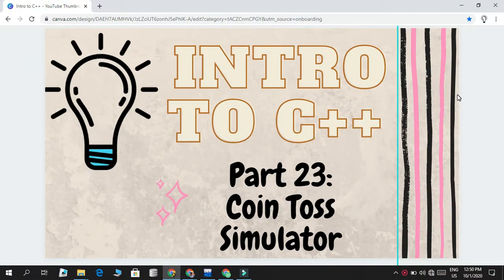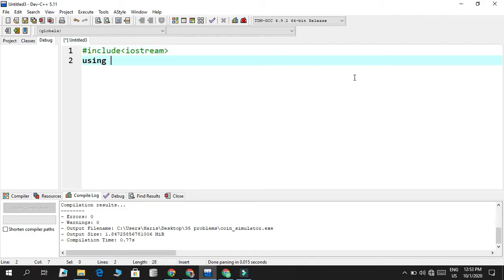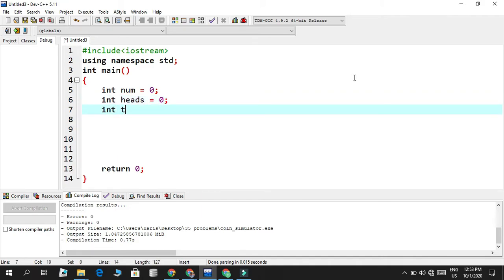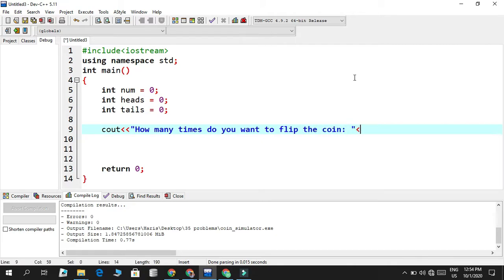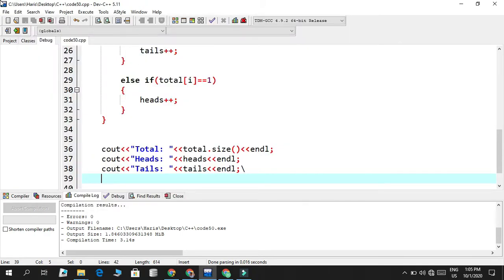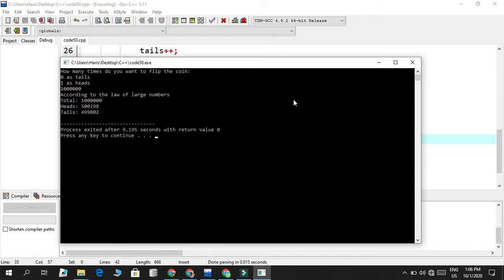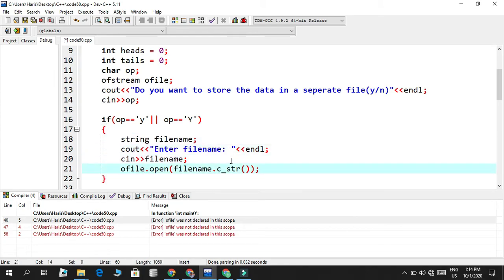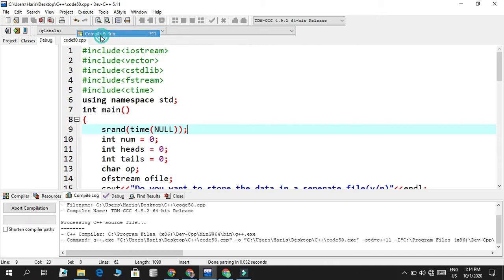Coin Toss Simulator | Introduction to Programming with C++ | Part 23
In today's project, we'll be making a coin toss simulator!